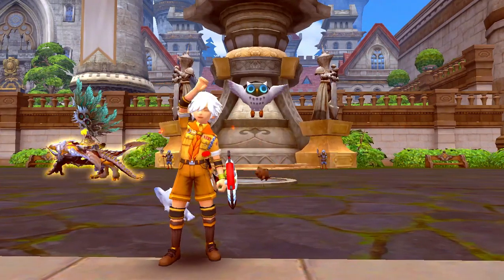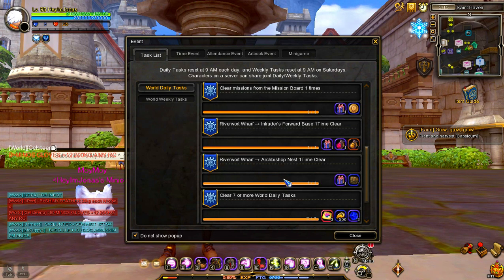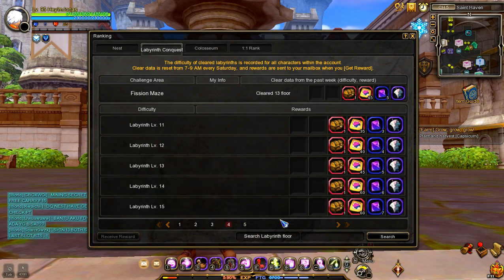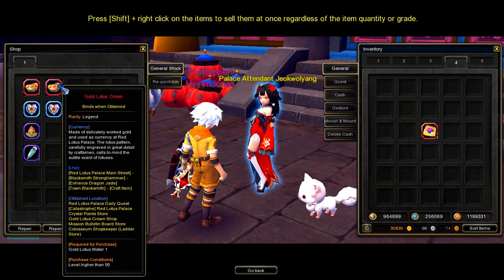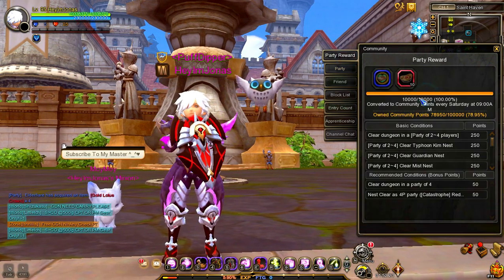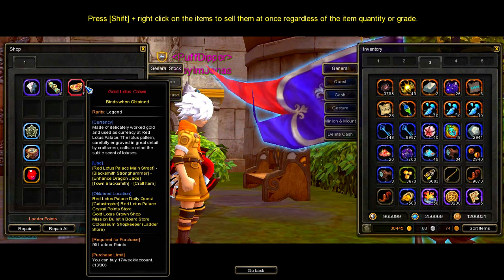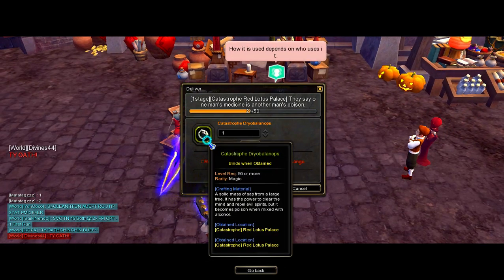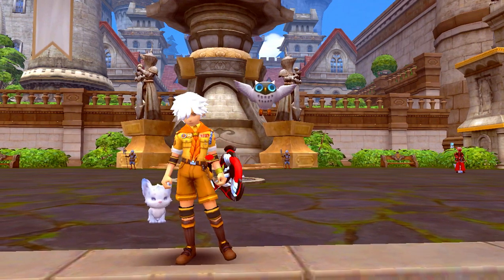How to Farm Gold Lotus Crown BEGINNERS GUIDE | Dragon Nest SEA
Dragon Nest SEA Gold Lotus Farming guide. In this video, I will guide you on how to farm Gold lotus crowns in dragon nest sea. In addition, I will give some important tips that you might not know yet. So, be sure to watch the whole video.

Perks Level:
🏆Hey I'm a Super Fan → SHOUT OUTS at the END of my Videos For New/Continuing Members

(Database and Information - In Development)